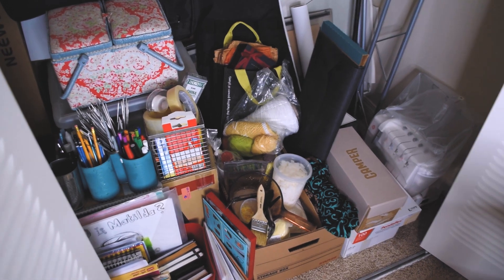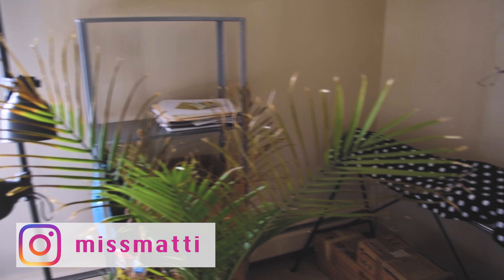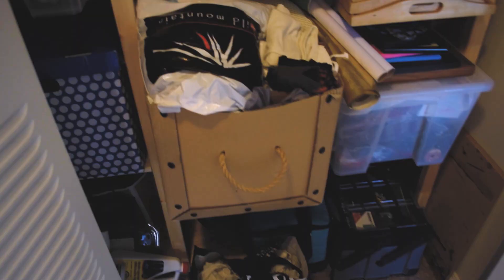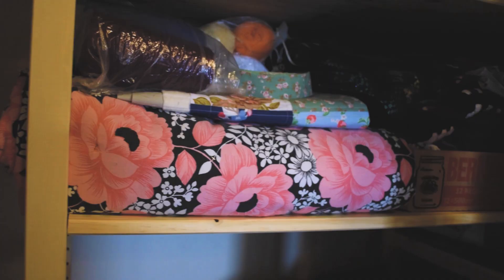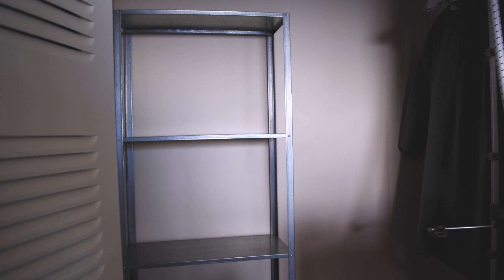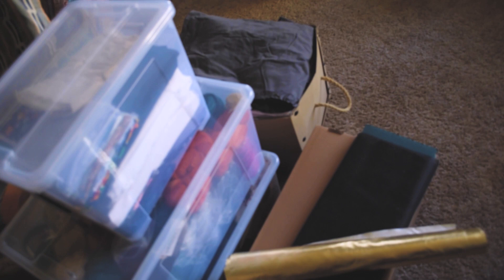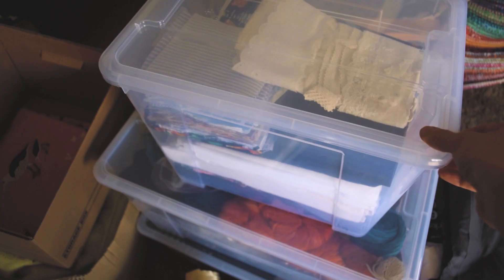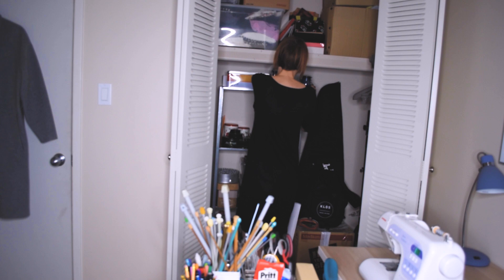Organizing my Craft & Sewing Room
Organize with me as I turn my messy & non-functioning Office & Craft/Sewing room and space into a place that actually works for me.

Prior to decluttering and organizing my desk was full of stuff and my cupboard, where I kept most of my sewing/knitting equipment, & art supplies was a nightmare due me using the so-called "the pile system". This is definitely a honestcraftroom in progress...

If you enjoyed this video the best way to support my channel is to subscribe, and you will not miss any updates on how the organization of my craft & sewing room is going, DIY tutorials and how to live an awesome & sustainable life.

What I got from IKEA to organize my space:

* HYLLIS Shelf unit
* RÅSKOG Utility chart
* SAMLA series storage boxes

Prior to starting my organization I saved a lot of sewing & craft room organization ideas on Pinterest board - check my board out for more ideas

▼ ABOUT ME ▼

My name is Matilda. Some call me Matti and that’s how the name Miss Matti was born. I am multi-passionate knitwear designer, that doesn't only love knitting, but sewing, painting, drawing comics, upcycling and making things in general. I want to inspire you to create more, as well as living a life that is more sustainable both for yourself & the planet.

▼ MUSIC ▼
Flower Pose - Martin Veida
Put into Place - Martin Veida
All Around (Young Community Remix) (Instrumental version) - Sebastian Forslund